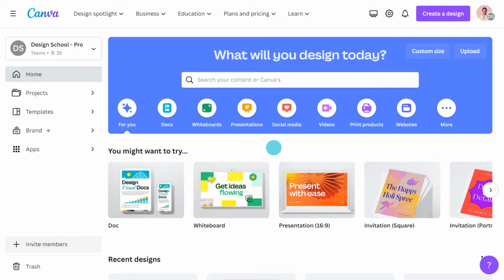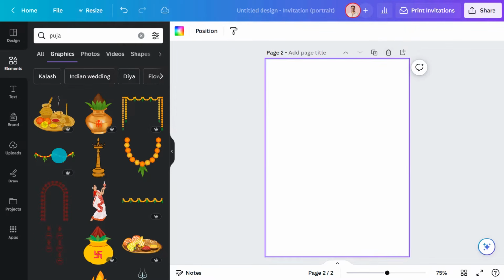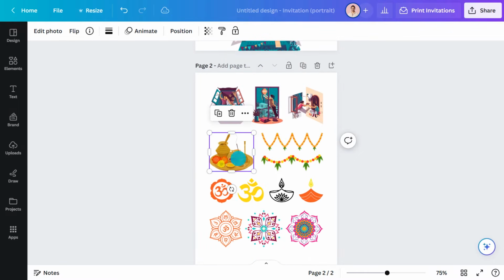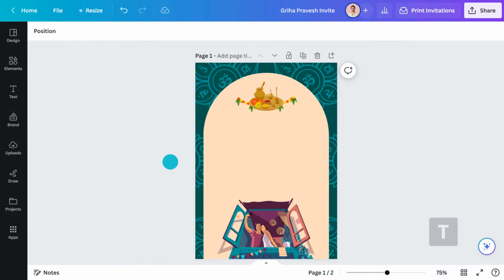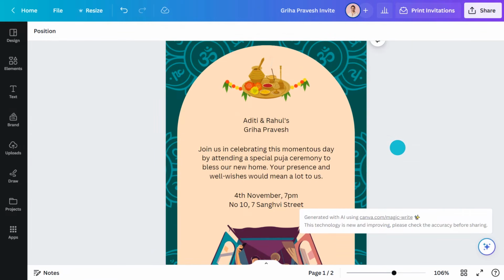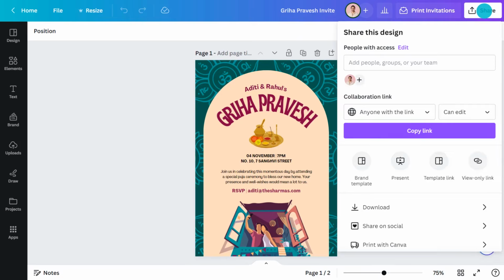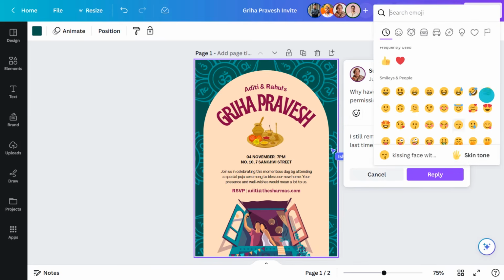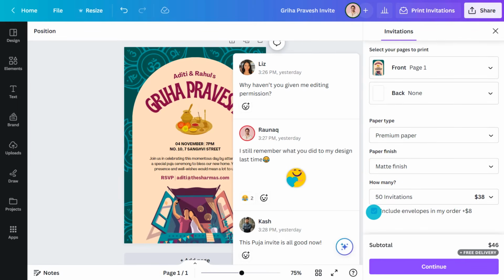Celebrating Puja: Your Step-by-Step Guide to Invitation Design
Delve into the beauty of Hindu culture, exploring the significance of Puja and the vital role of invitations in religious events. This video guides you through creating a unique invitation from scratch, step-by-step, utilizing basic design principles for a professional touch. We'll help you navigate the world of cultural symbols, elements, and colors associated with Puja to make your invitation truly special. Plus, we'll show you how to collaborate with others, share your creation digitally and even how to print it in an eco-friendly way, planting a tree in the process!

💡 WHAT YOU'LL LEARN:
► Understanding Puja and its significance in Hindu culture,
► Why invitations are important for Puja and religious events,
► How to design an invitation in Canva from scratch,
► Learn about the basic principles of design and how to apply them,
► Locating key cultural symbols, elements, and colors for Puja,
► Collaborating digitally and sharing your invitation,
► How to print your invitation and plant a tree at the same time.

⏳ TIMESTAMPS

00:00 Intro
00:40 What is Puja?
01:34 The role of invitations in Puja
02:40 Making invitations from scratch in Canva
03:47 How to use Canva elements and sets
04:34 How to add text to your card design
05:46 Ways to find the most fitting font
06:23 How to share your edits with Canva
07:21 Getting your design printed
07:48 Wrapping up

⛏ PLAYLISTS FOR YOU TO DIG DEEPER:
► Try our "Canva for Beginners" Free Course: